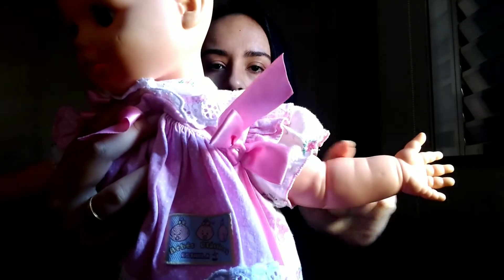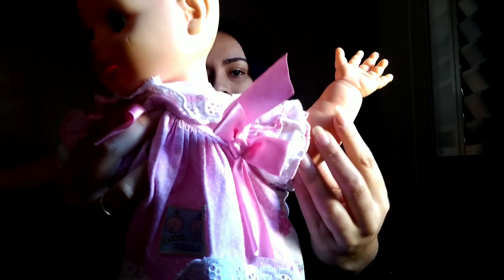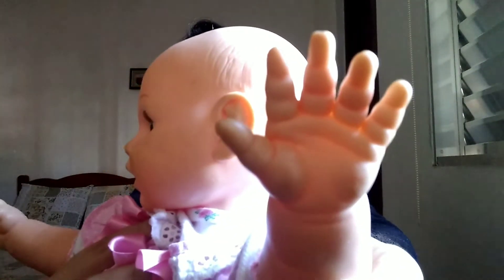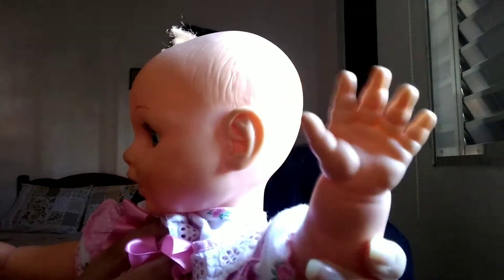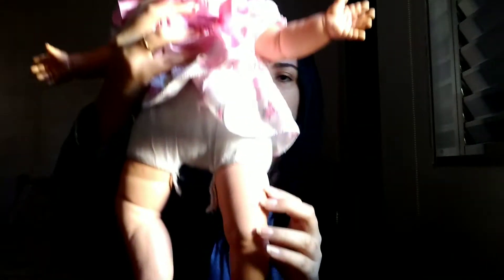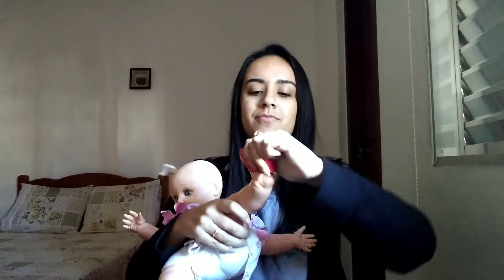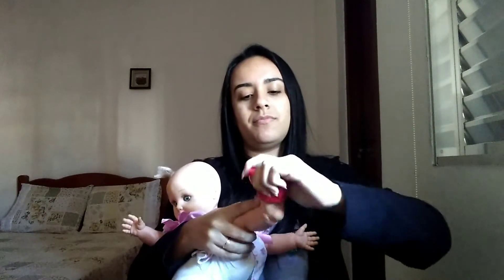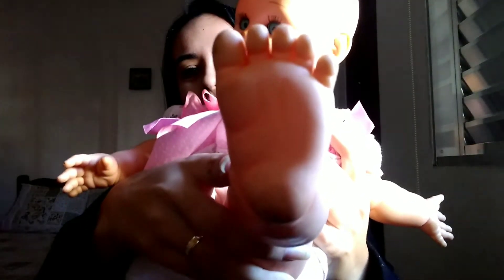G3 - ALT IDIOMAS/INGLÊS (18/06/2020)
Link 1 - Body Parts

I miss you!